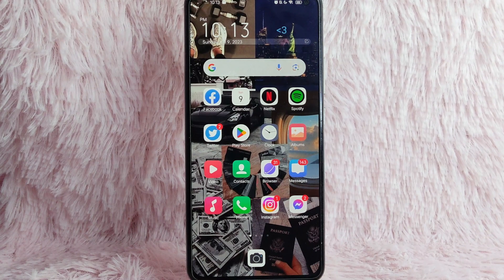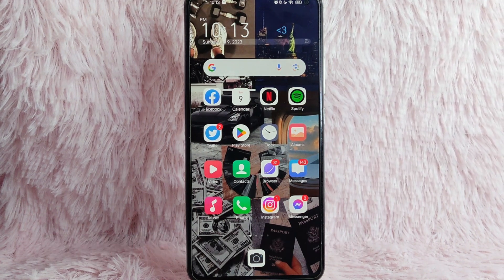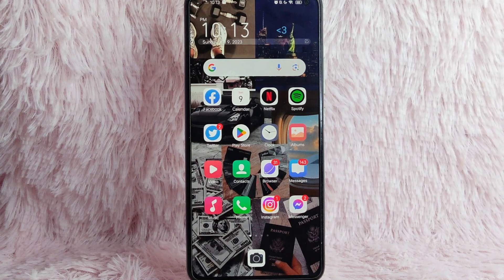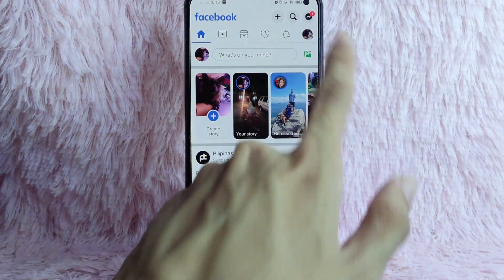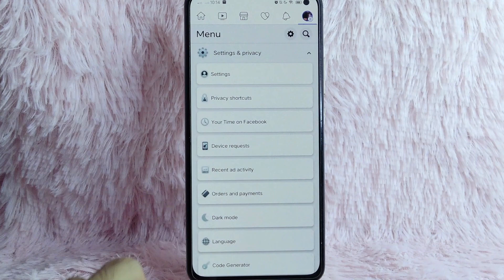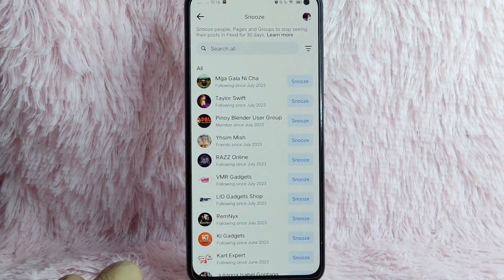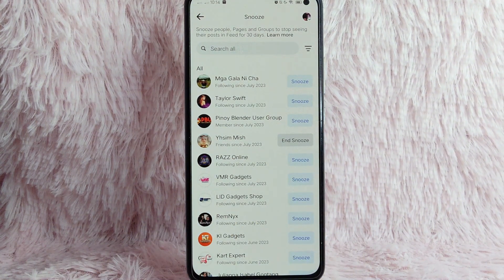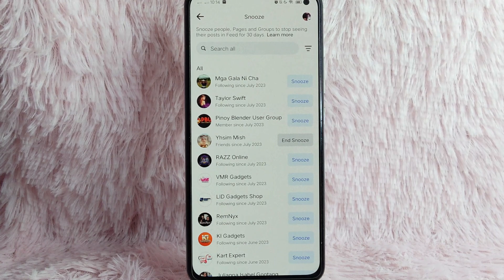✅ How To Snooze Account On Facebook 🔴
About this tutorial:

Get in touch!